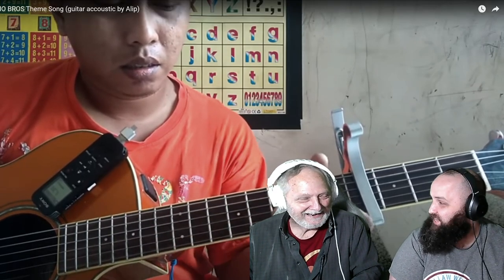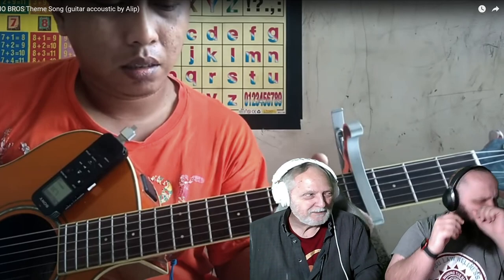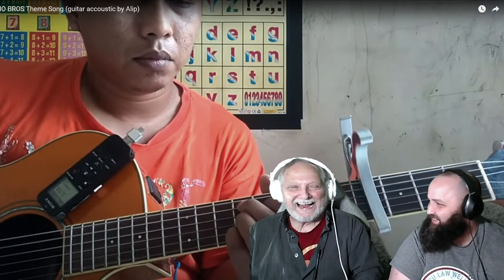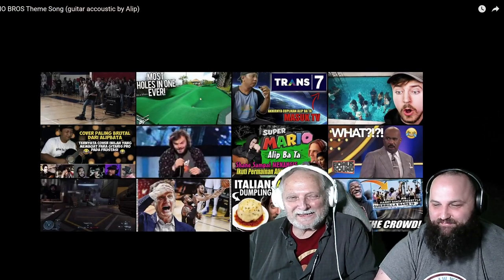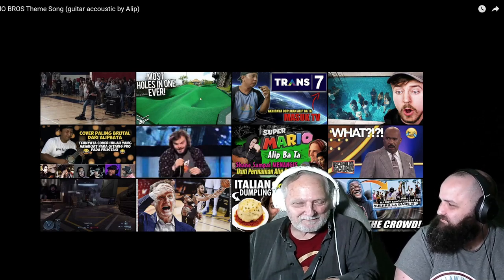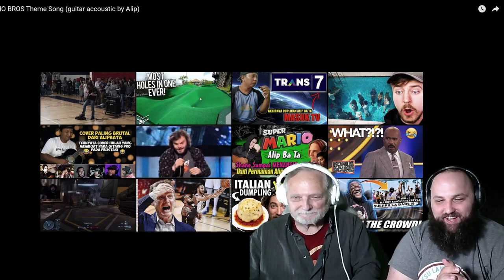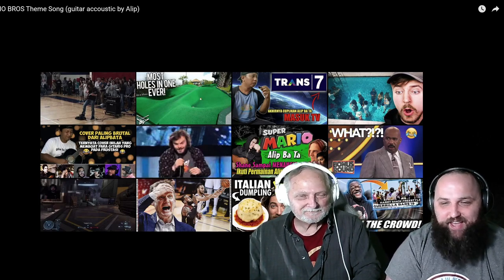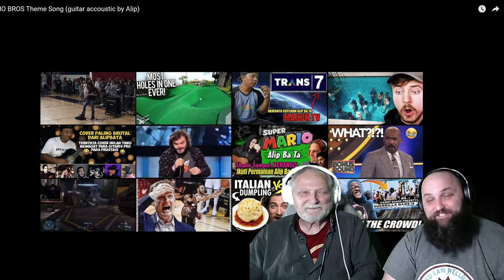Alip Ba Ta! The Bushy Fam REACTS to Super Mario Bros Theme Song by Alip Ba Ta!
Thank you for stopping by my channel!  It would mean the world to me to have you apart of the bearded fam!

If you want to watch me game (which is taking a back burner until the end of the semester) Watch my Twitch: the_bearded_games

Tallahassee, Fl
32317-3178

The Bushy Beard!